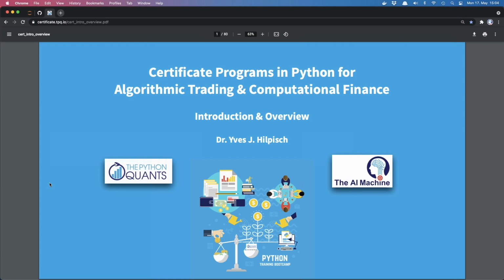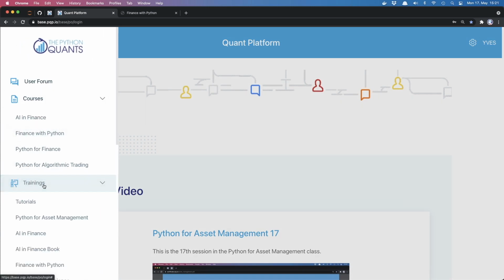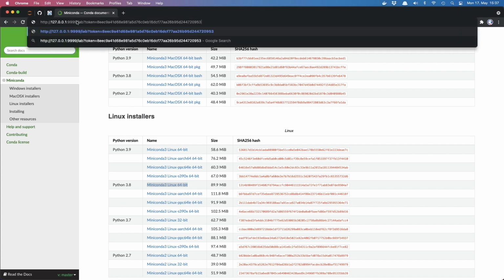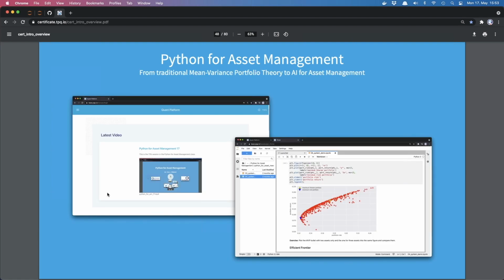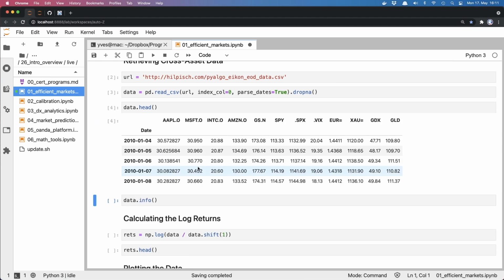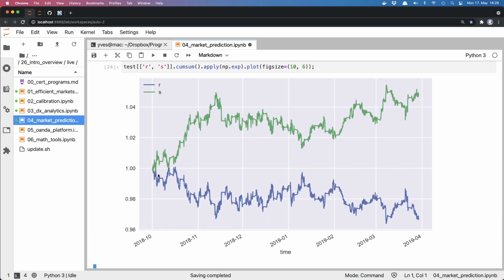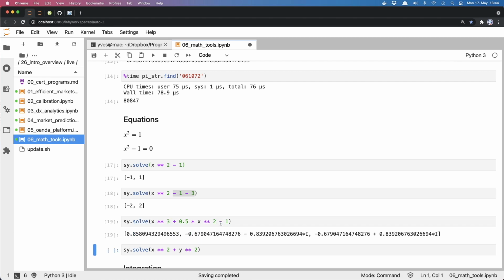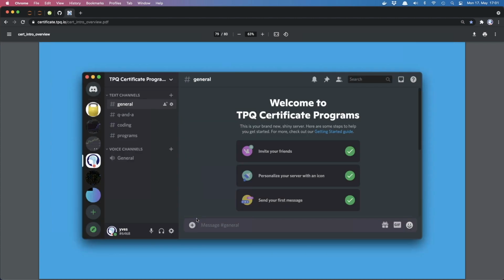Algorithmic Trading & Computational Finance | Certificate Programs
This is the Introduction & Overview session of the Certificate Programs cohort which started on 17. May 2021 Under you find the slide deck. Under you find the code.

Learn Python for Data Science, AI, Machine/Deep Learning, Finance, Asset Management, Algorithmic Trading, Computational Finance. 16-week intensive online program.